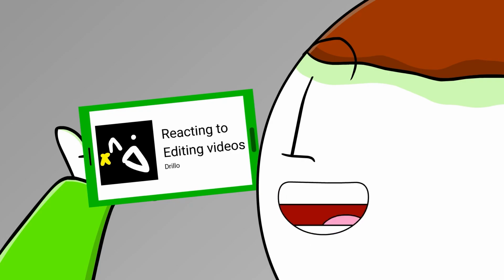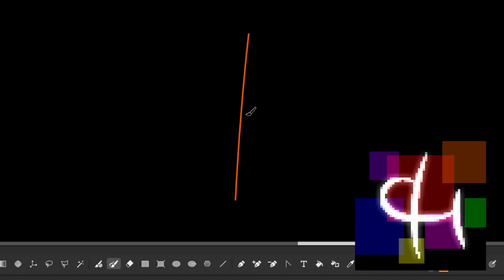All dhunHERO intros and outros (COMMENTARY)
idk how i got a 50 minute commentary out of just 12 minutes worth of stuff

Extra notes:
1. The dhun Talks intro may have had that white cube issue because I was new to programming and didn't know that programming languages count from 0 at the time and not 1 in loops and arrays, meaning it always did 1 extra loop, activating the white cube. It's alright now though, I think it looks good.
2. You may notice that the dhun Talks outro has the same music as the PROJECT OVERTIME outros, the music made by Collin Tieman This music was originally made for that series (hence why the SoundCloud page says "Project Overtime" as we didn't formally discuss a name. Names included "Waveforms" (which is probably another misunderstanding as I asked a friend of mine to make audio waveforms using After Effects for this song, and he uploaded the song to YouTube with the name "Waveforms" and my other friend working on the show thought that was the name of the song) and "Project Initiating" which was my own idea. Anyways, since PO was cancelled, that song went to waste. When I made the first dhun Talks intro I wanted to use "Go!" by M83 but it was copyrighted. I also wanted to use "Loudness & Clarity" by Joakim Karud but it was already being used by another YouTuber. I then decided to bring the PO theme song out of retirement and make it the official dhun Talks theme.